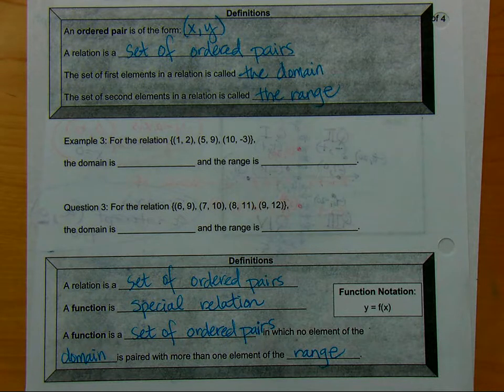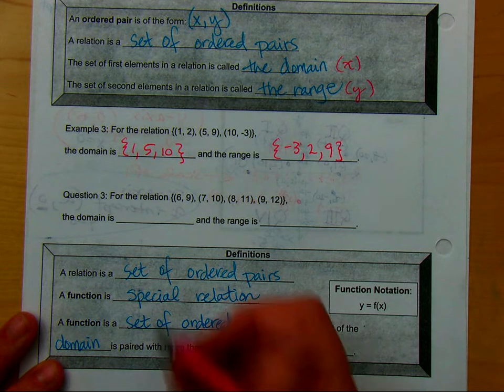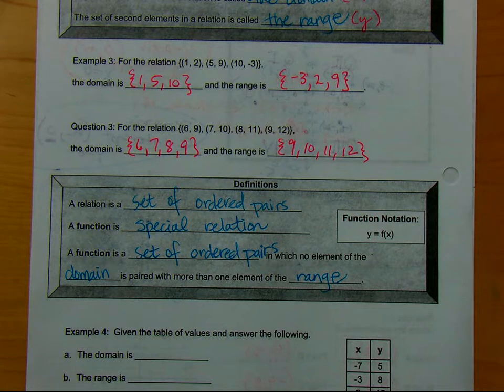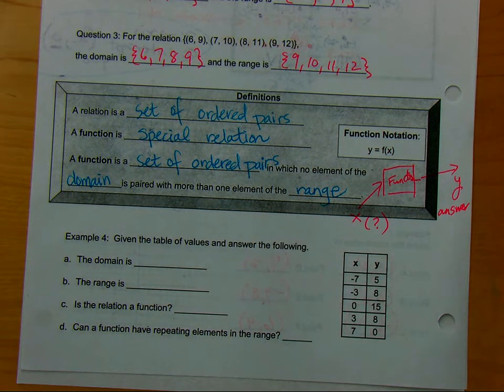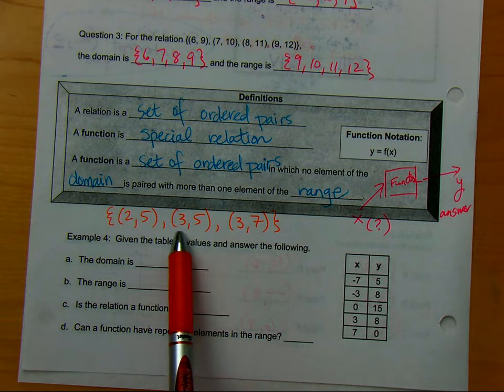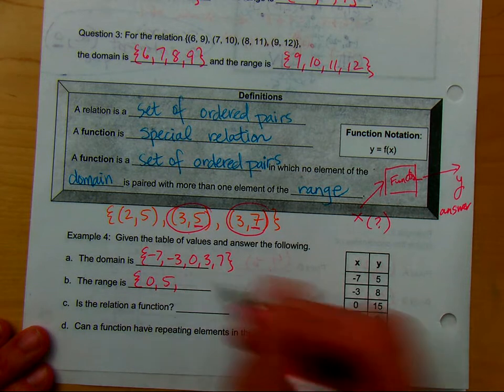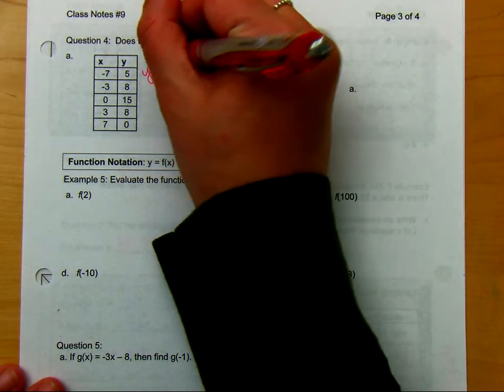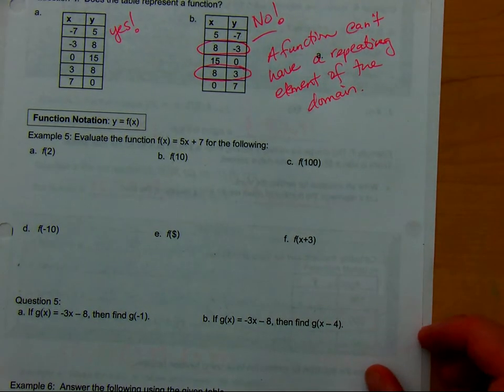Functions, Relations, Domain & Range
Math 60 Lesson 9 Part 2
CCC